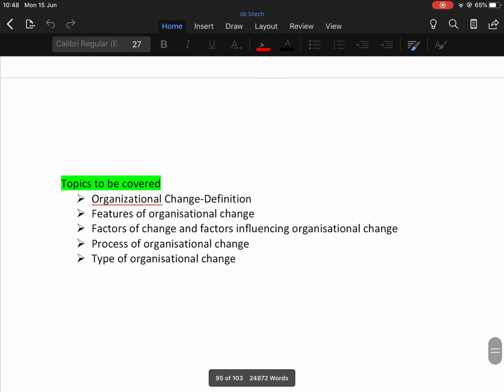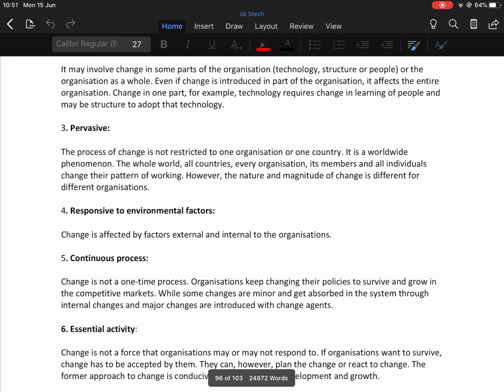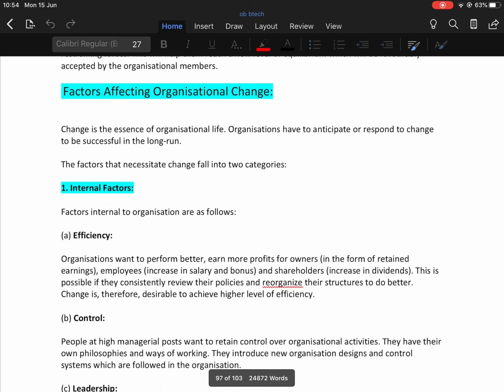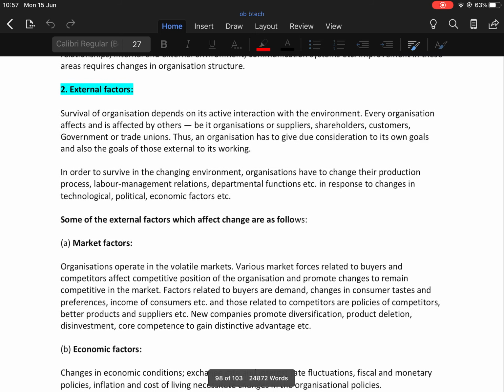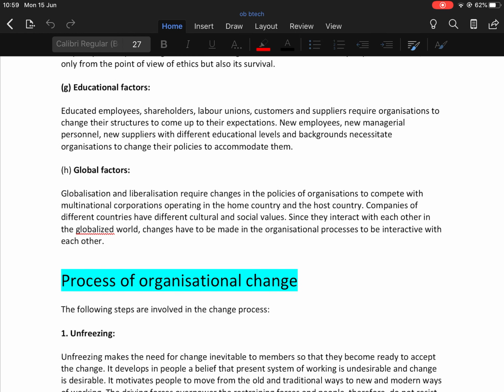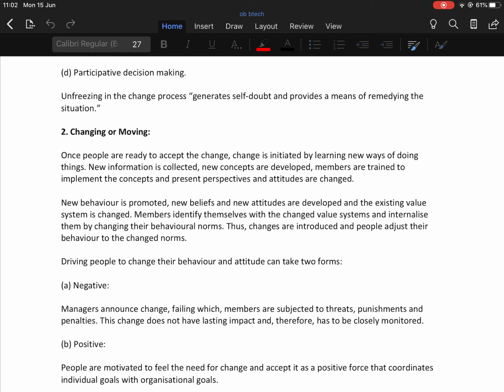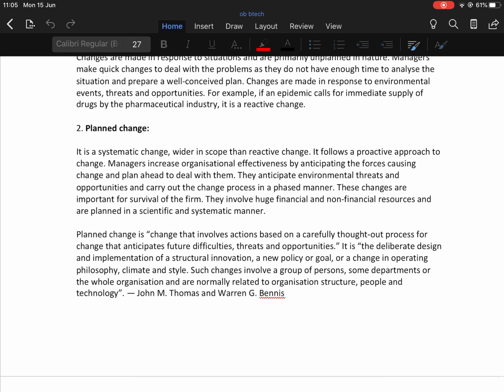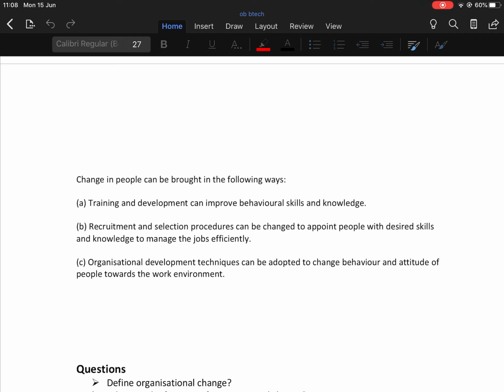SAITM CSE ETCE CE SEM 4 ORGANISATIONAL BEHAVIOR UNIT 4 LECTURE 14